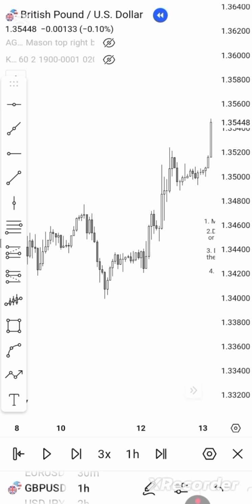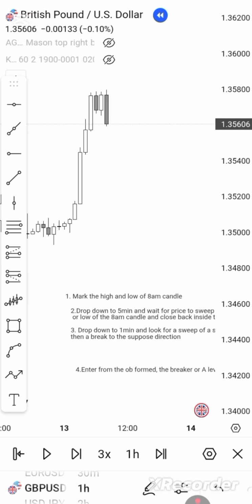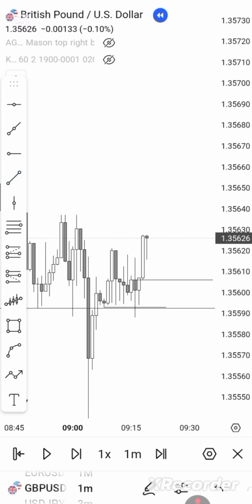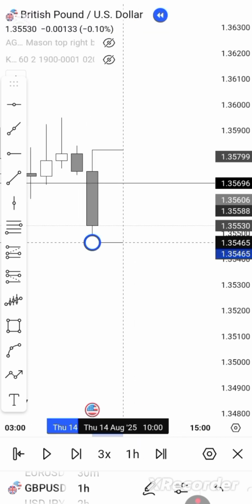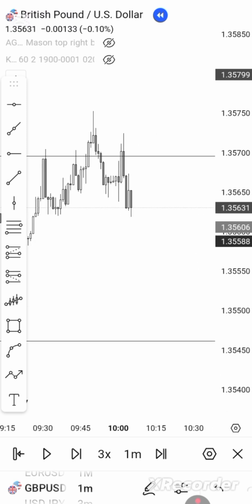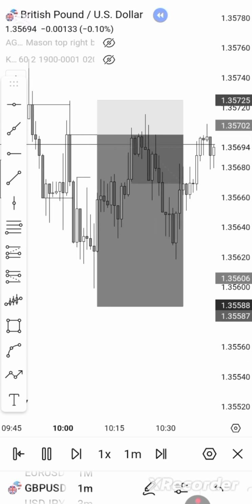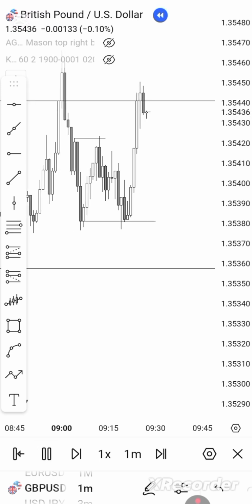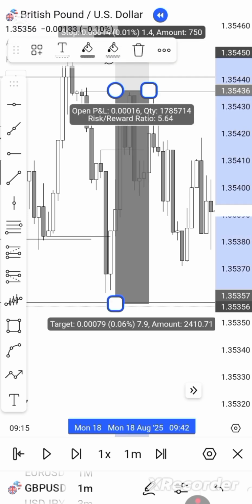9am Crt model rebranded 🔥 🔥 with a touch of Msnr + Smc.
Join me as I share my unique approach to trading using the 9AM CRT (Candle Range Theory) model, inspired by ICT, with a twist of Malaysian Support and Resistance and Smart Money Concepts. In this video, I'll walk you through how I apply these powerful tools to analyze the market and make informed trading decisions.

Learn how to:

- Utilize the 9AM CRT model to gauge market direction
- Identify key support and resistance levels using Malaysian Support and Resistance
- Integrate Smart Money Concepts to enhance your trading strategy

Whether you're a beginner or an experienced trader, this video aims to provide valuable insights and practical tips to refine your trading approach.